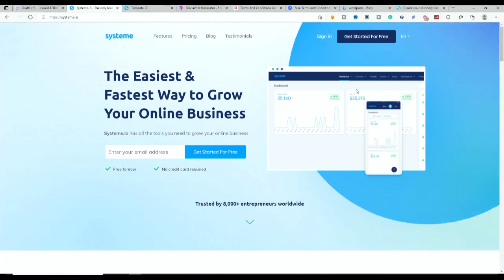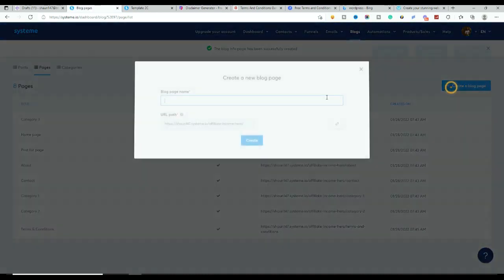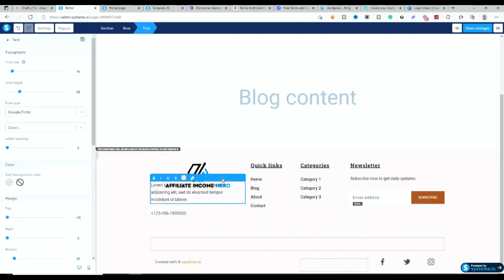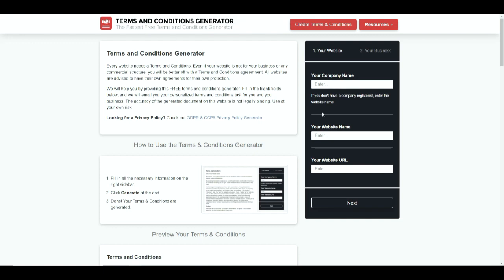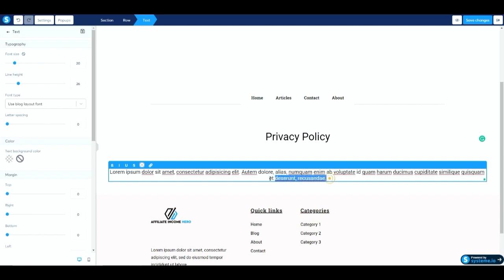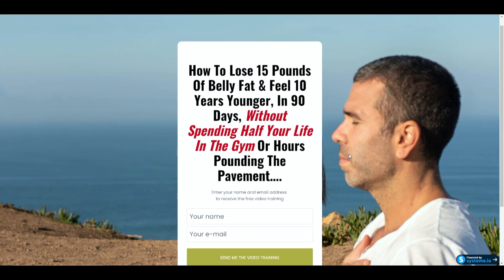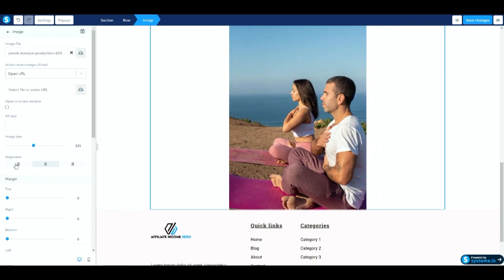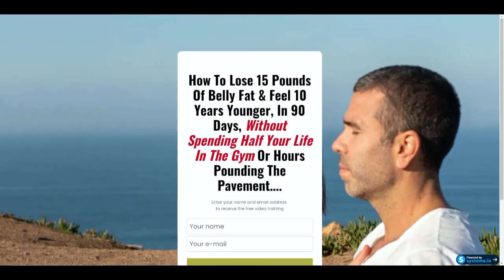Systeme io Website Builder - Build & Host Legal Pages for Your Landing Page